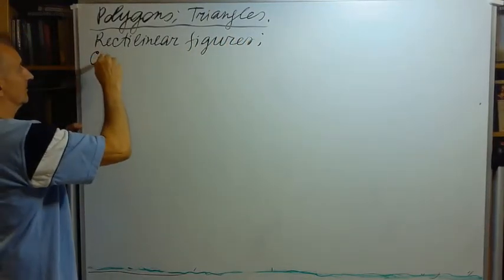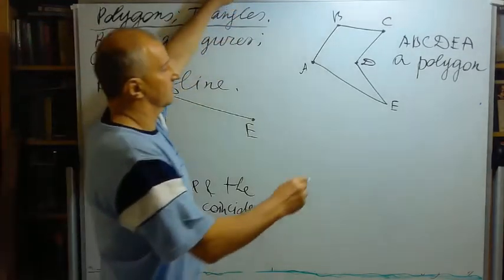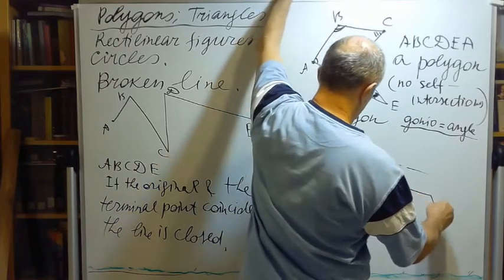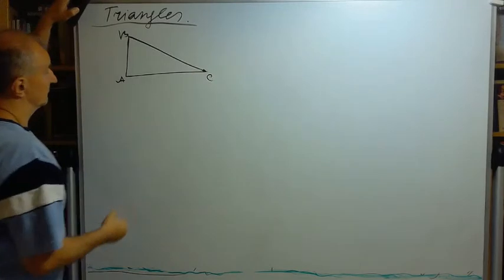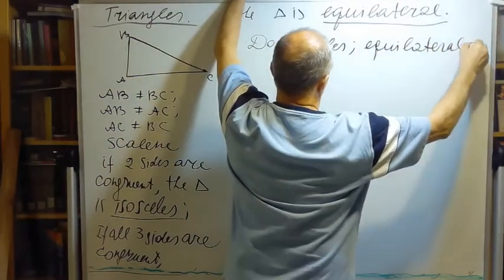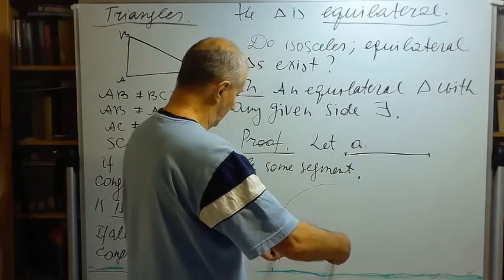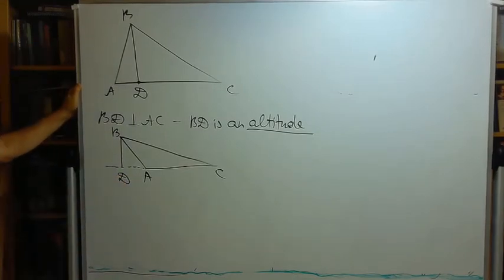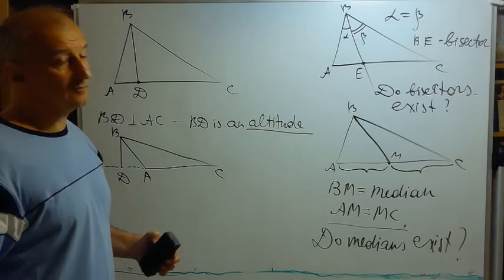241 Lercture 9b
Polygons; Triangles (beginning)